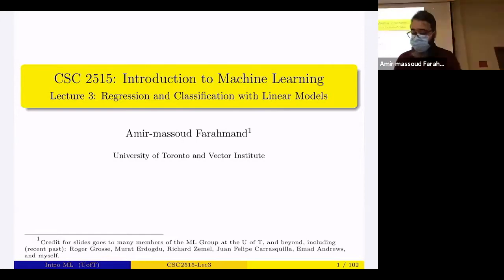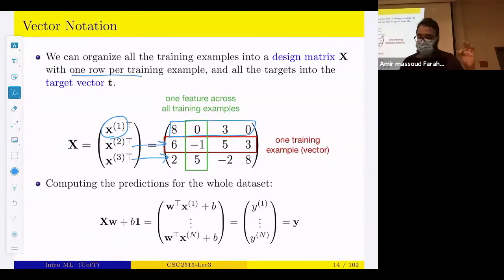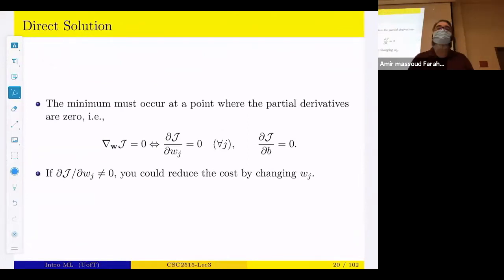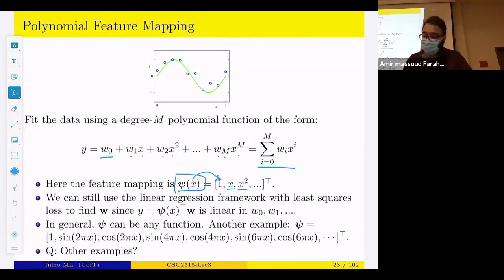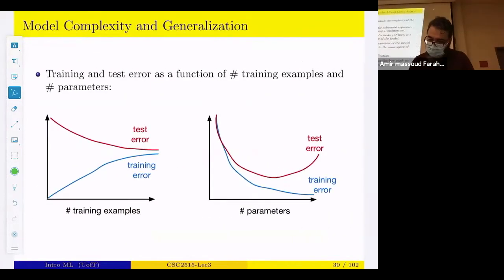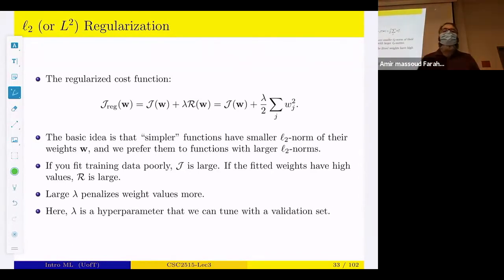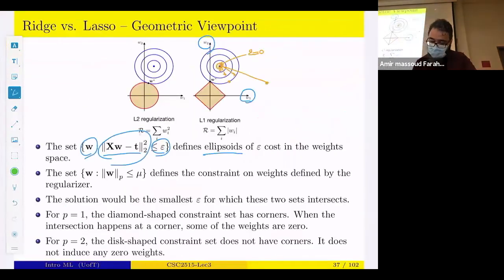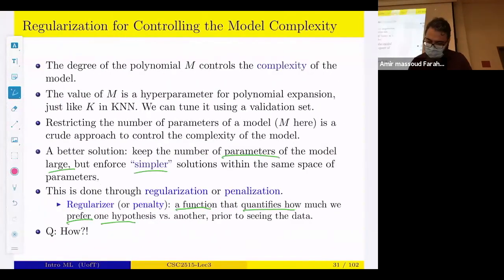Introduction to ML - Lecture 3 - Regression and Classification with Linear Models (Part 2)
Lecture 03: Regression and Classification with Linear Models (Part 2)

Thumbnail: Christopher Bishop, Pattern Recognition and Machine Learning (Figure 3.4).